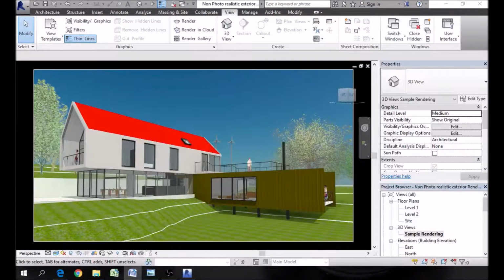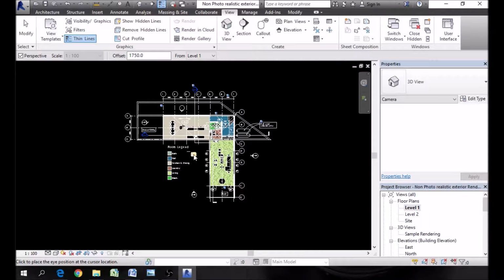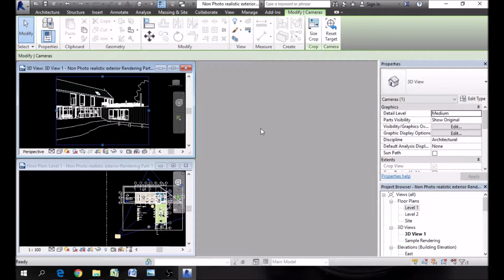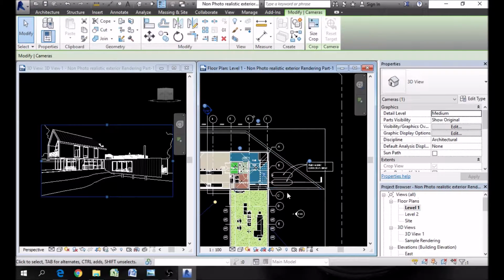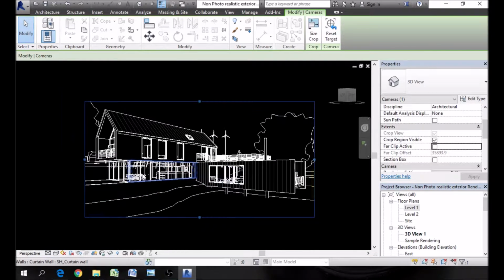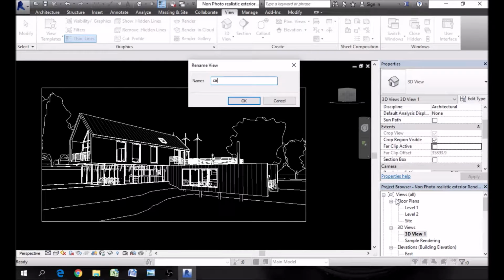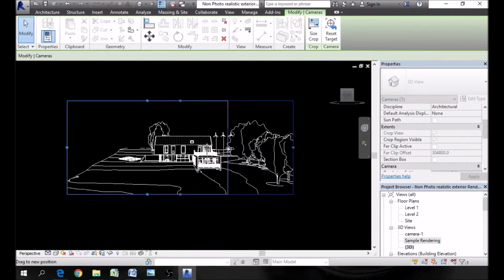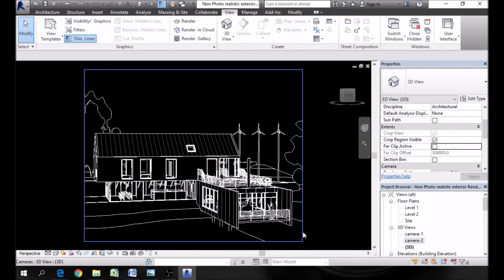Creating 3d Views and Non Photo Realistic Exterior Rendering Part 1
This Part 1 video demonstrates different methods to create 3d views in Revit Architecture. Part 2 will focus on creating a Non photorealistic Render. Most functions of camera , Lighting and Graphic Display options are explained.